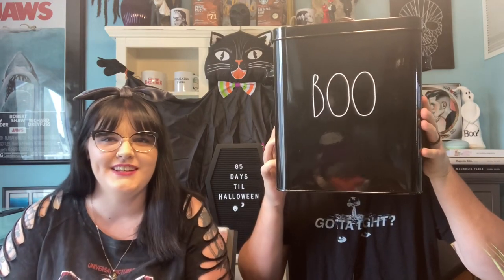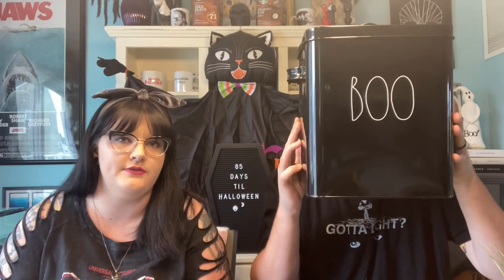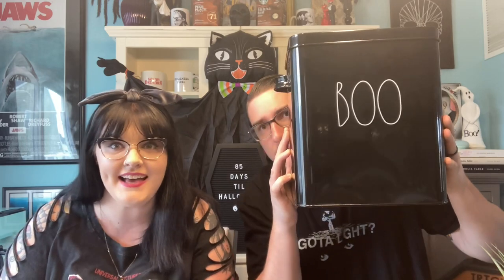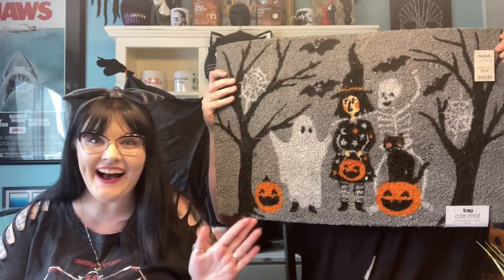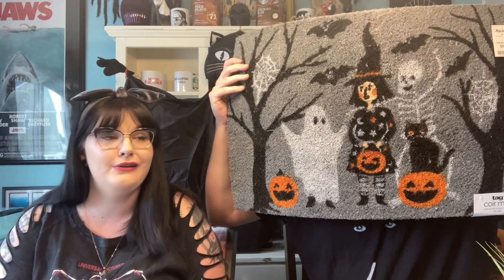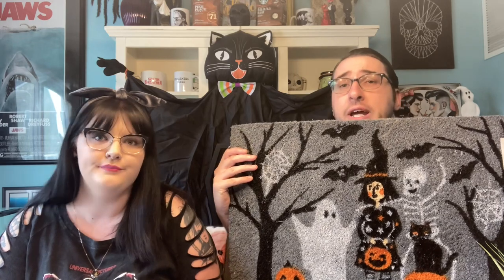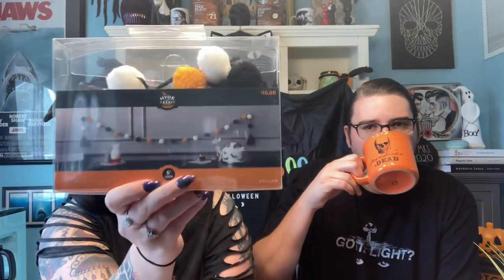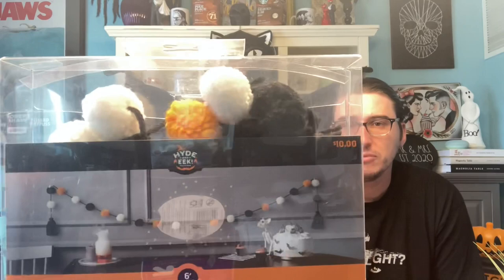HALLOWEEN HAUL MONSTER STORE MASH Part I (Marshalls, Amazon, Target)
This is part I of our big MONSTER Store Mash Halloween Haul. Lots of spooky goodies, it’s going to be a great Halloween this year!